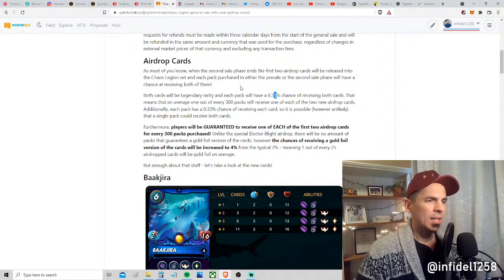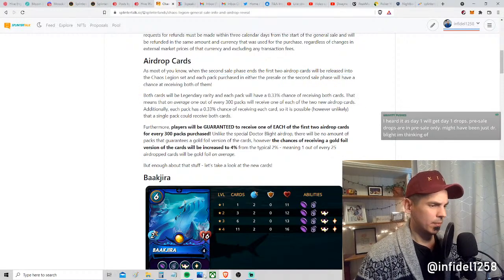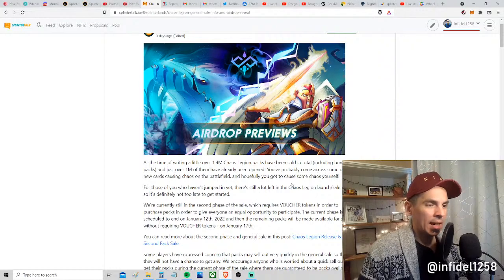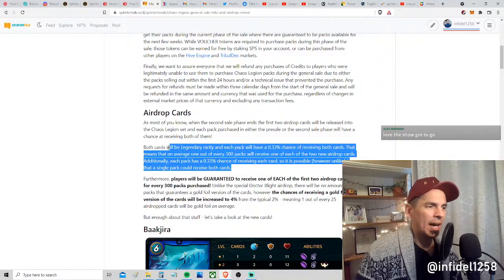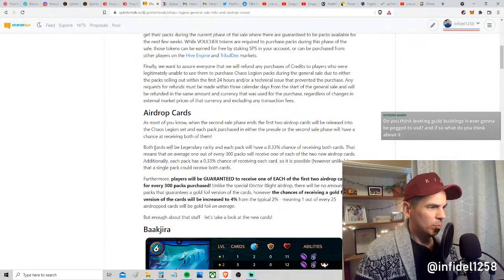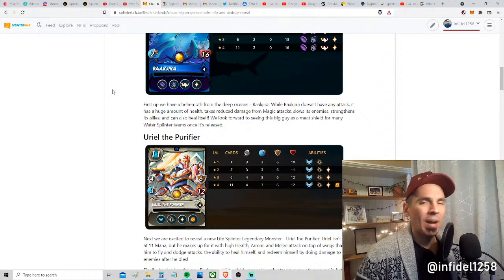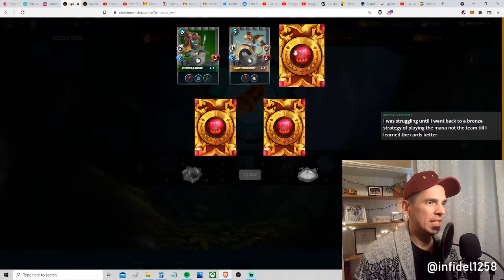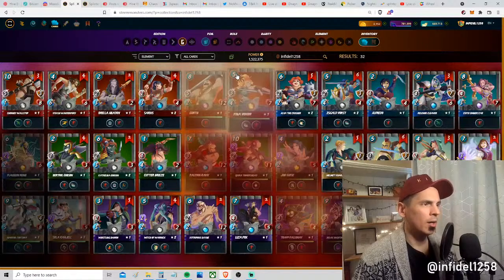Boxing Day LIVE with the Twelve58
You wanna talk Splinterlands, lets do it! You wanna know more about me, that's fine too.

As always thanks for your time and attention.  Have an amazing day and God bless you.